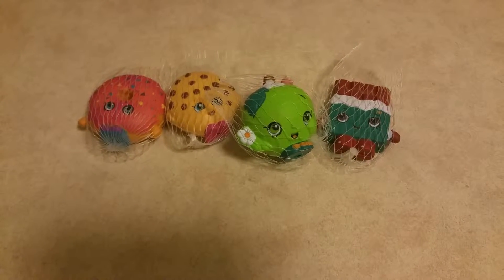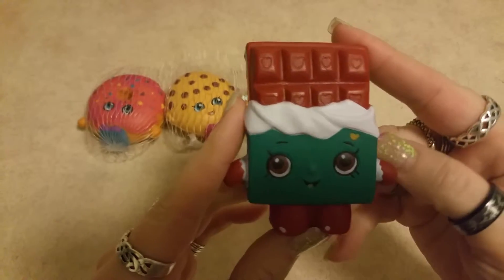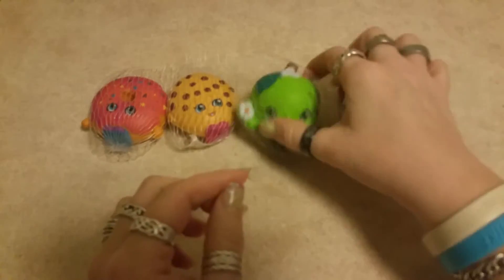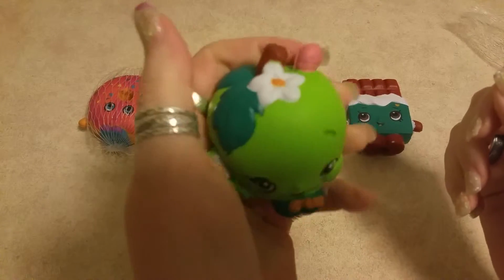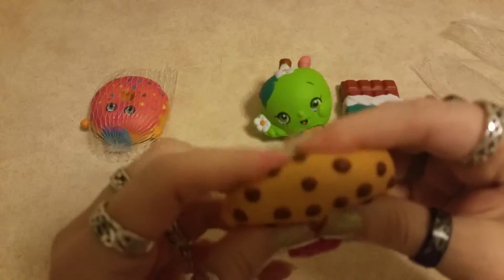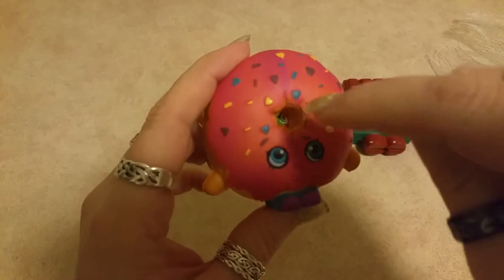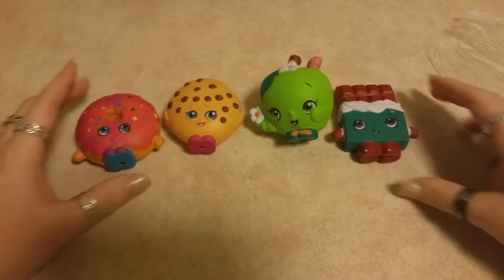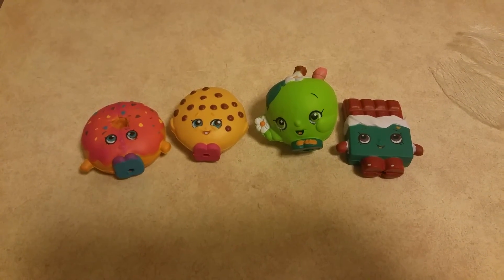Shopkins Stress Balls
Shopkins Stress Balls. Only 4 to collect. Soft and squishy!!  Fun for all ages.